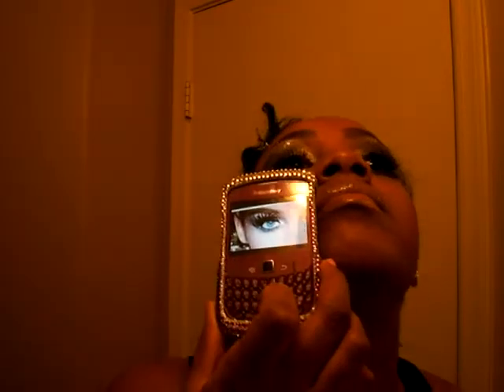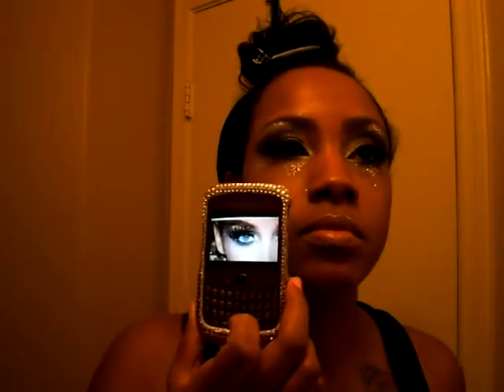Bday/NYE Makeup request vid 4 of 4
NYE makeup, Bday makeup with glitter eyes. Smoky eye with silver accent